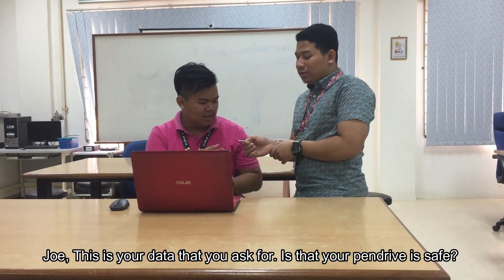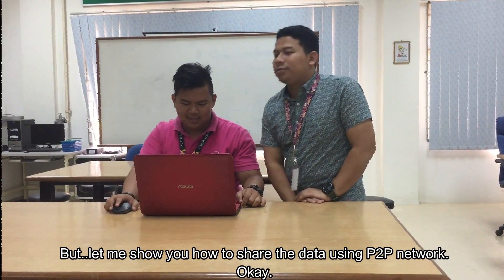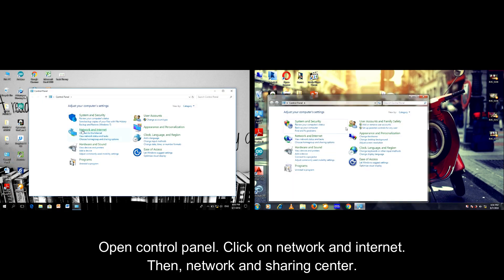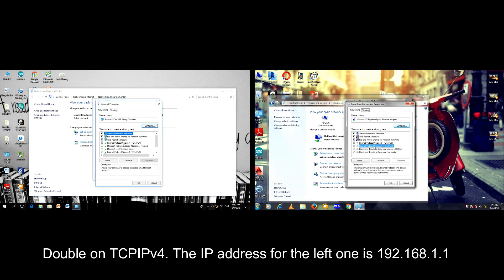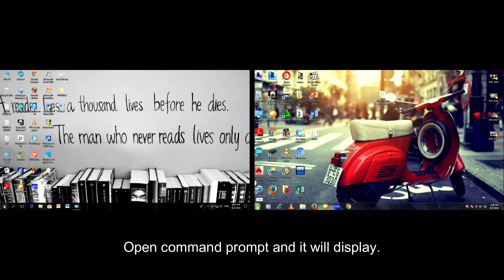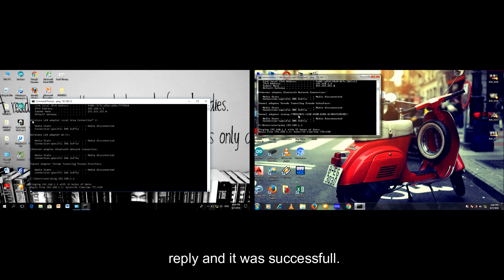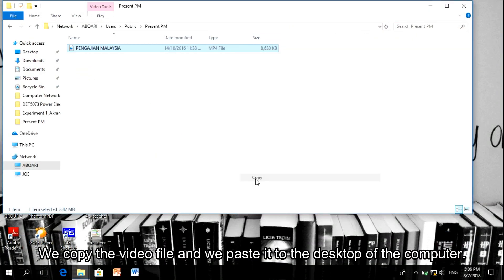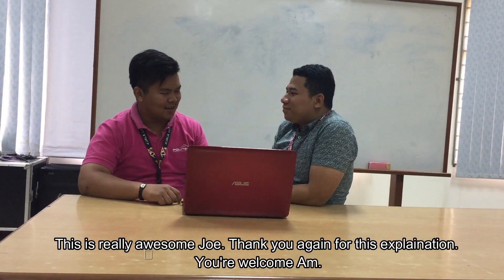WAKAF ILMU PKB (P2P NETWORK Video)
Peer to peer network can be use to share files witihout using pendrive or external drive .